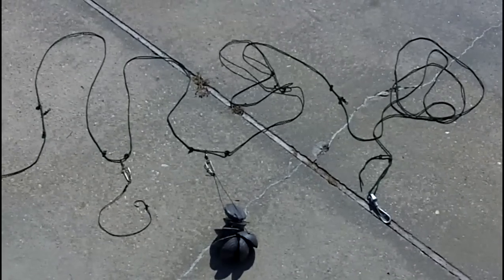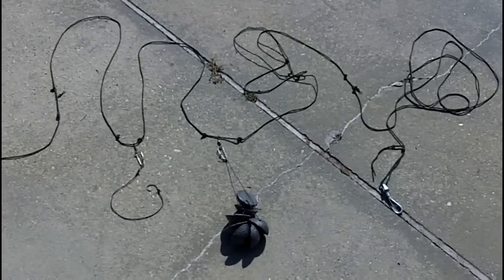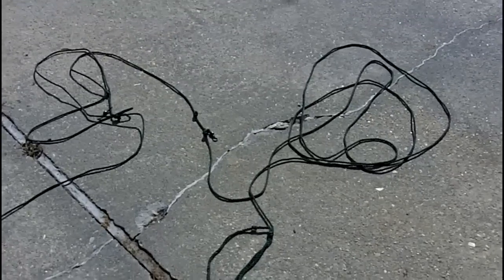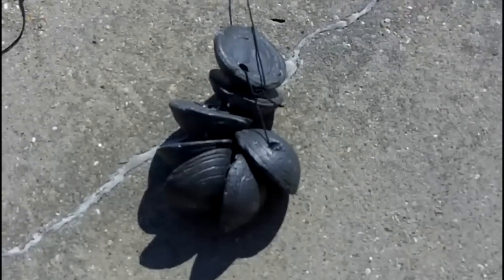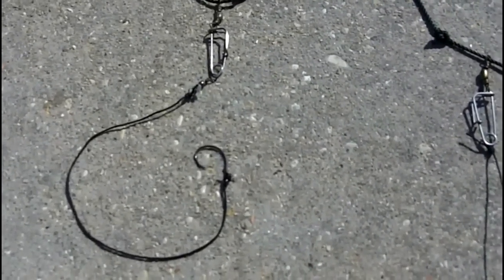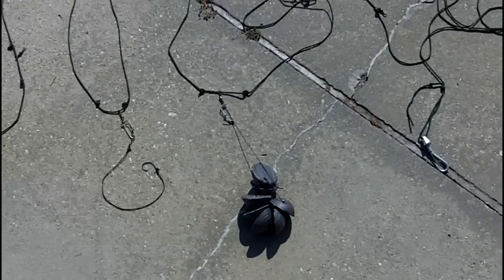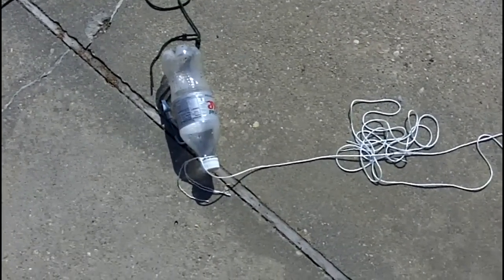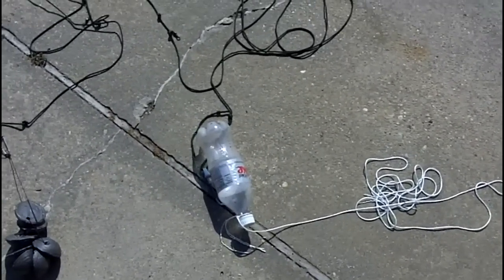How to set up a trot line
This is how I set up my trot lines